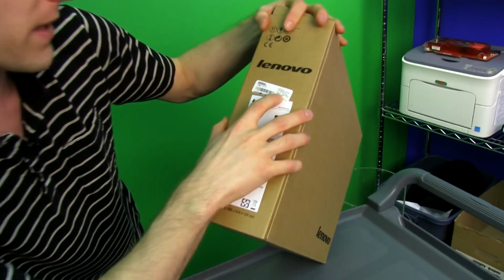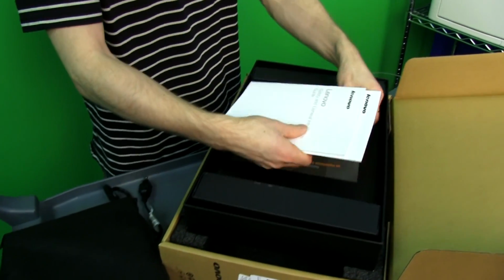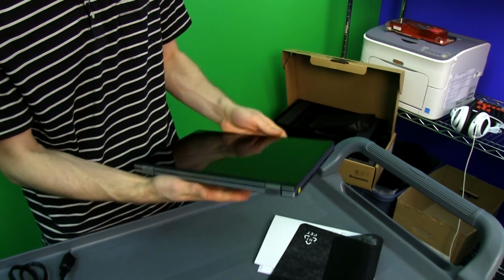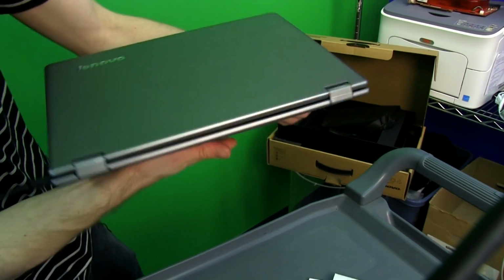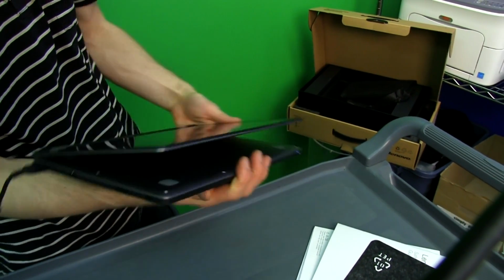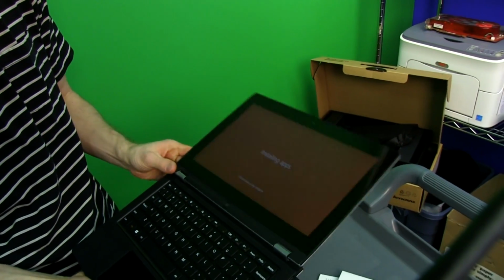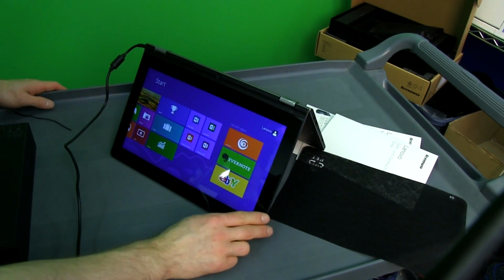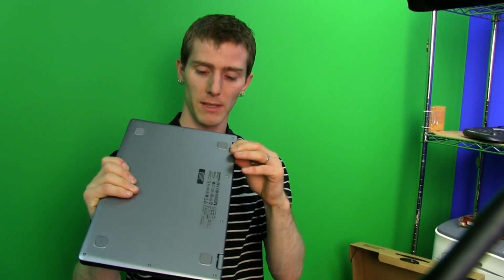Lenovo Yoga 11 Windows RT Notebook & Tablet Unboxing & First Look Linus Tech Tips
The Lenovo Yoga 11 takes the concept of "notebook & tablet in one" and turns it upside down!